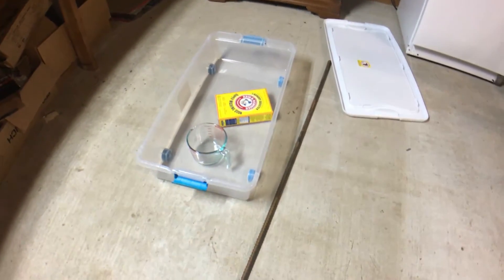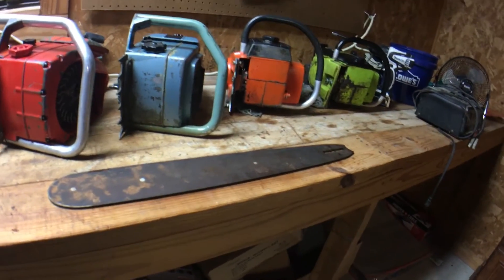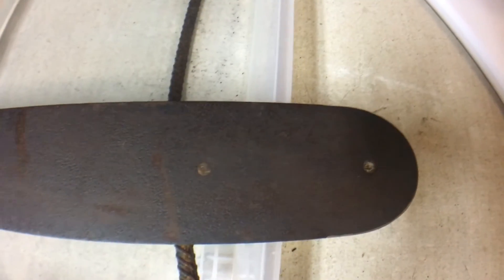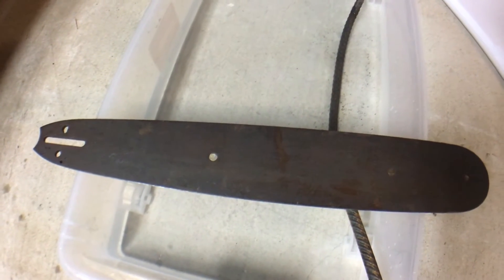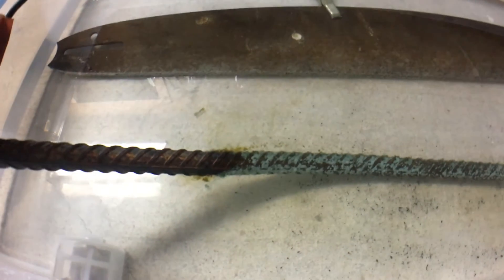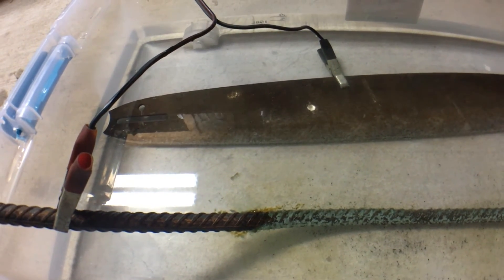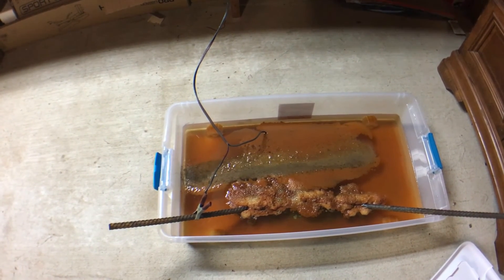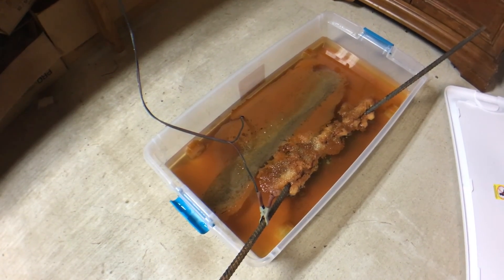Chainsaw Bar Restoration Using Electrolysis Part 1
Using Electrolysis to remove the rust from a old Homelite C-5 solid nosed bar.

This is the website that I derived all of my information from to complete this task:

Lots of good and helpful people there that can help you with just about any problem that you can have.